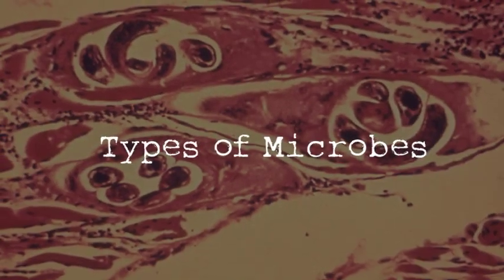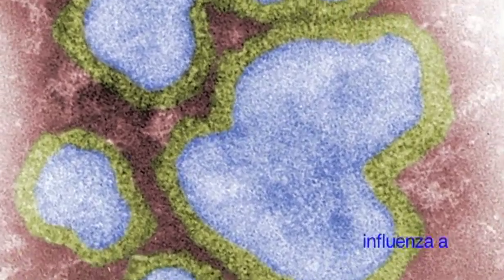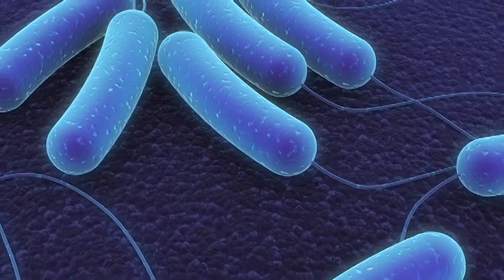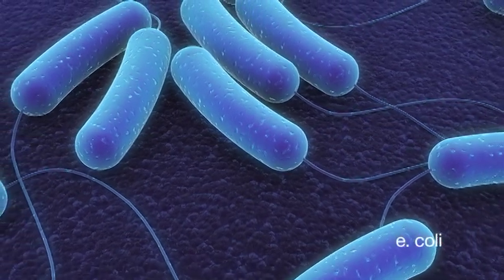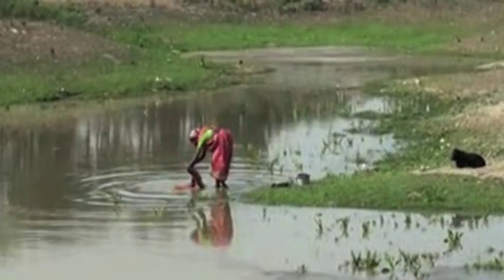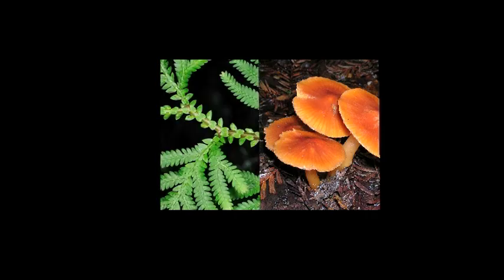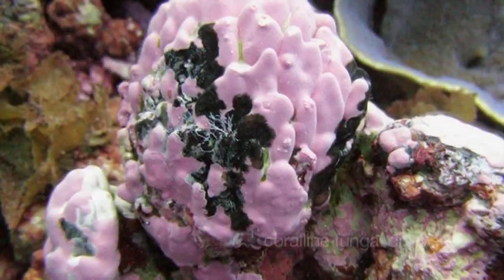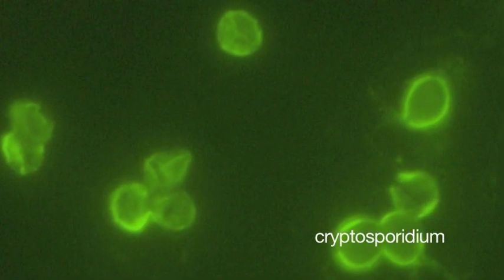What You Need to Know about Infectious Disease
Produced by Evolving Communications, here's a glimpse into how infection works, the threats that surround us here at home and around the world, and some of the ways to prevent/treat these infections.  Take a closer look at these microbes but know that not all microbes are bad! LINKS: